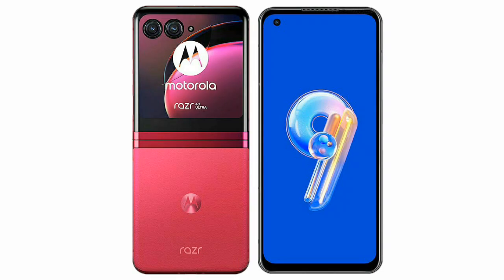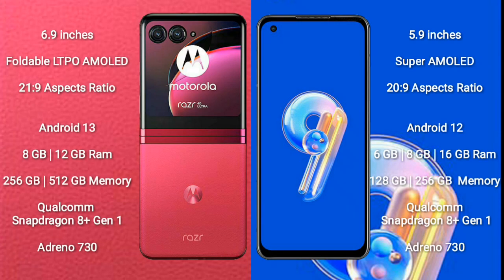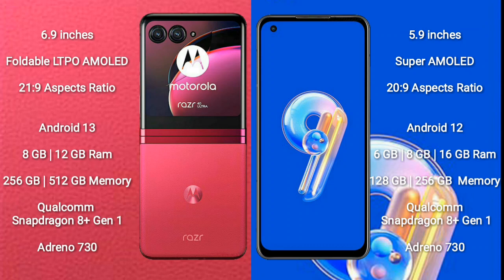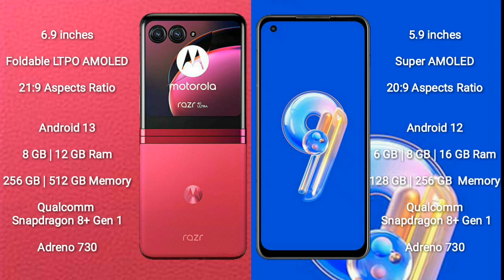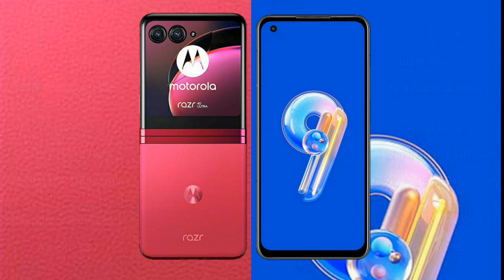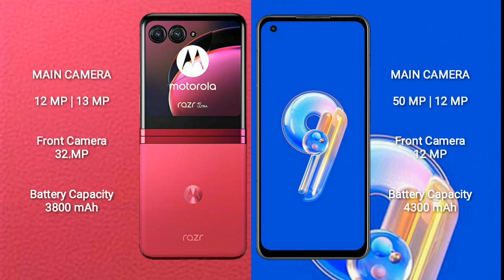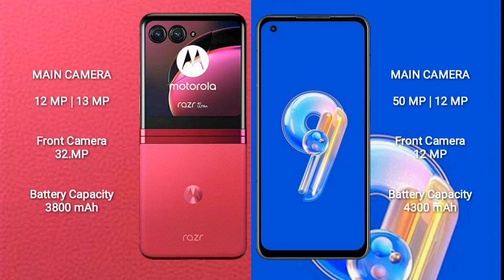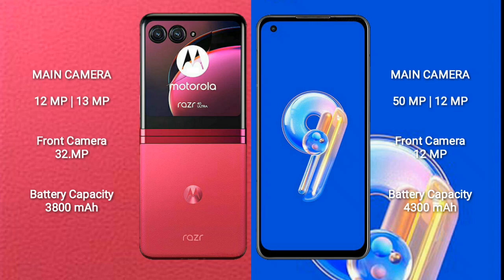Motorola Razr 40 Ultra vs Asus Zenfone 9 Review & Comparison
motorola razr 40 ultra vs asus zenfone 9
razr 40 ultra vs zenfone 9